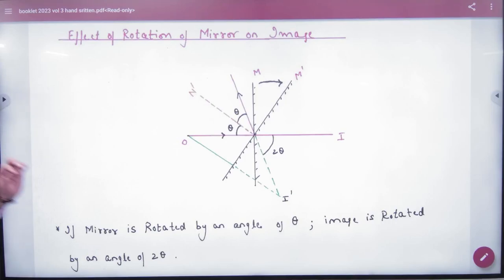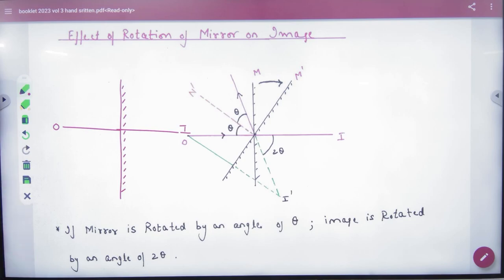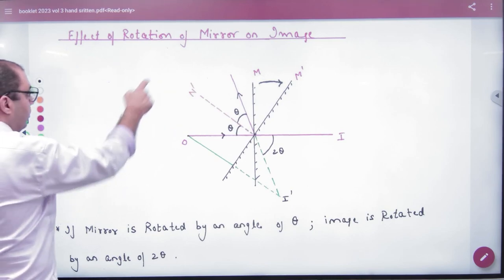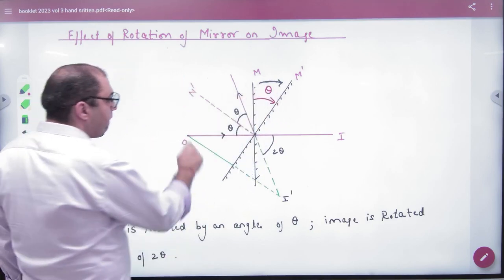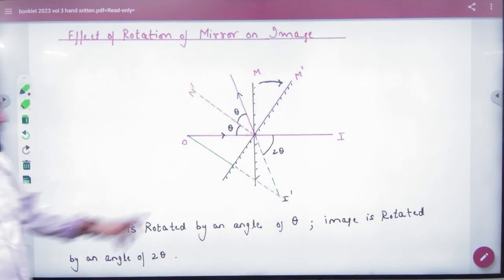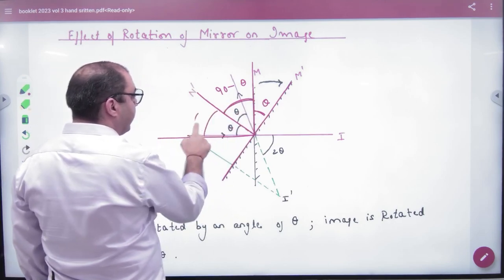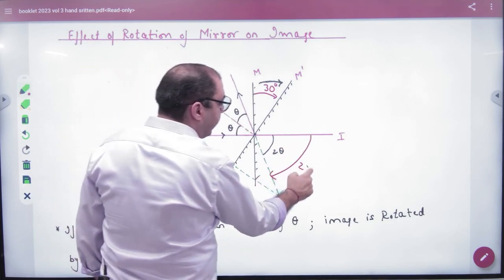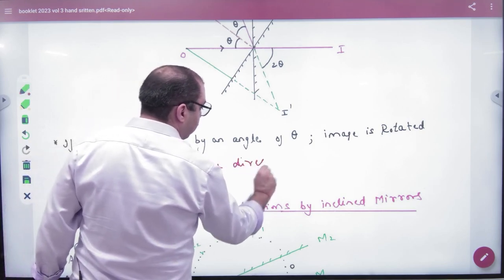9 Effect of plane mirror rotation